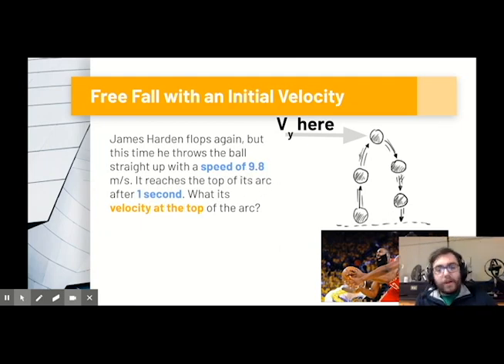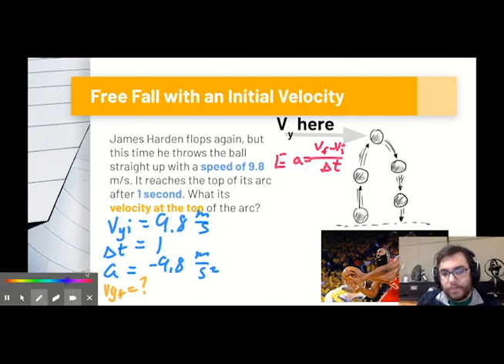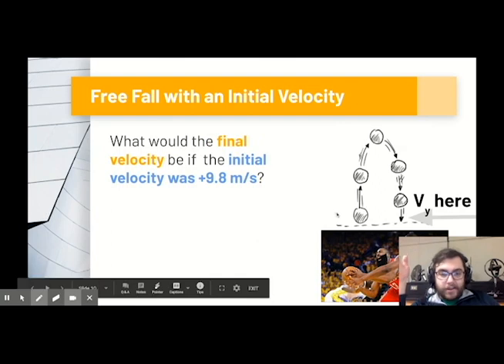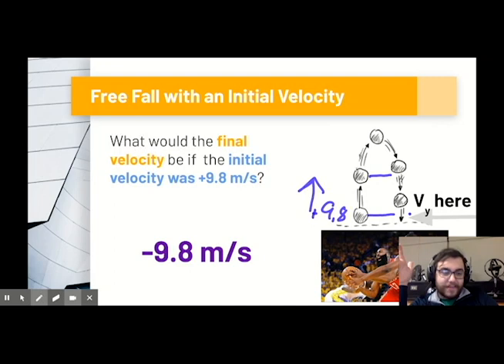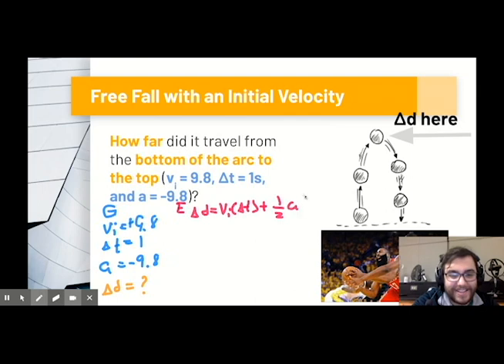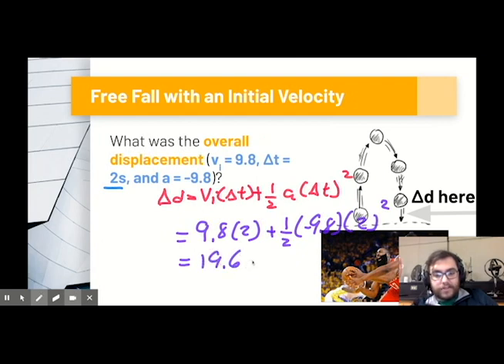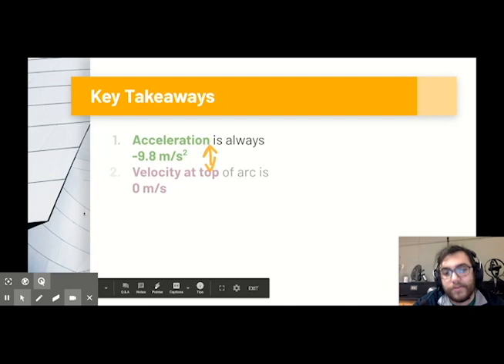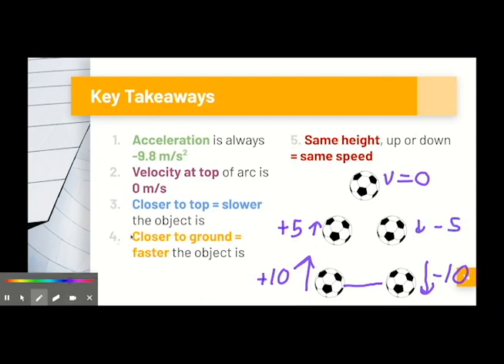Freefall with an Initial Velocity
What happens when we have an initial velocity that isn't equal to zero? Let's find out.